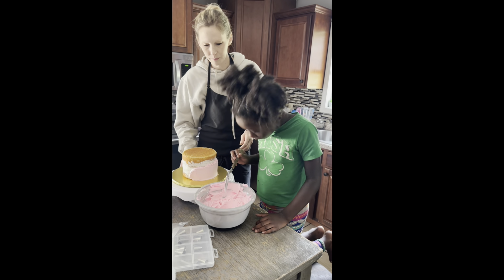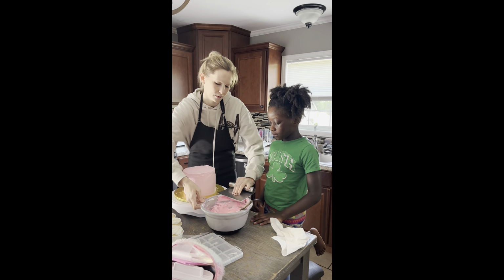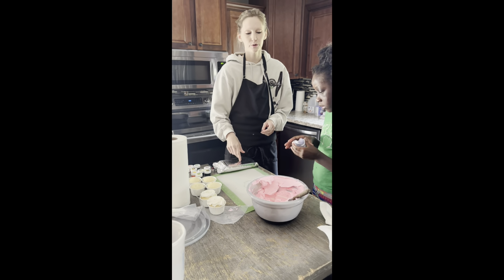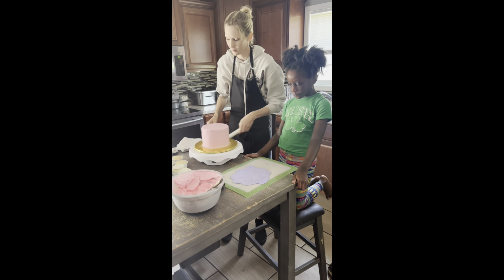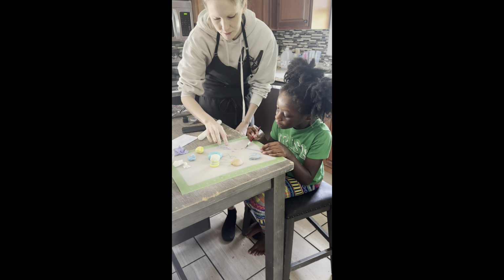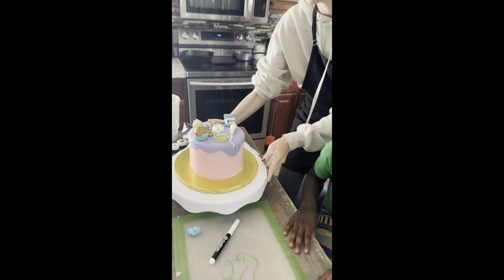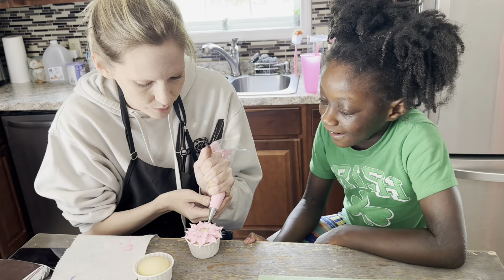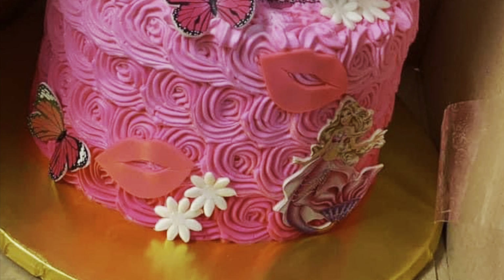My daughter was taught by one of the best cake decorators in our city! Her first student🎉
Heyyyyyyy y’all!

It’s ya girl Daviona and this is my life! We would love to have you apart of our RMTMUFAMILY.